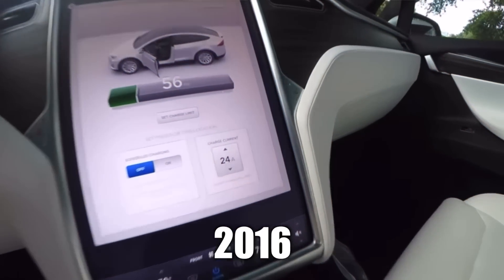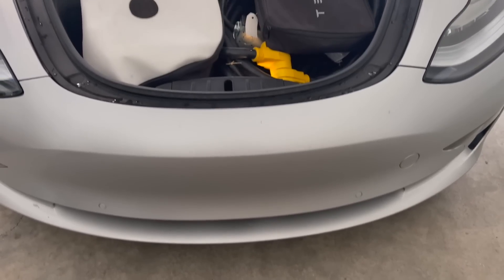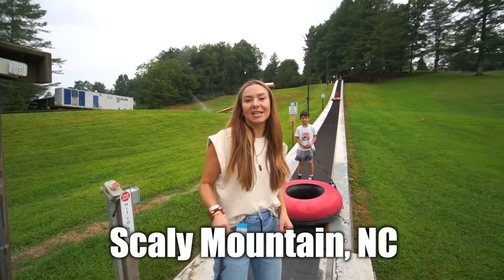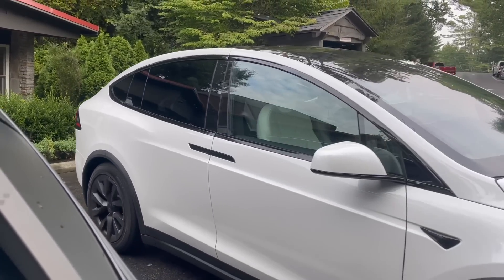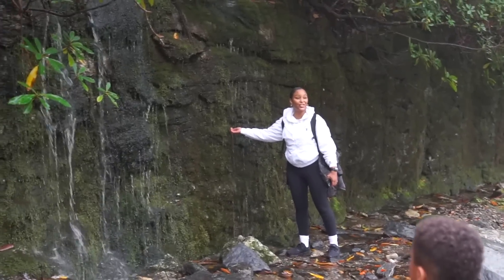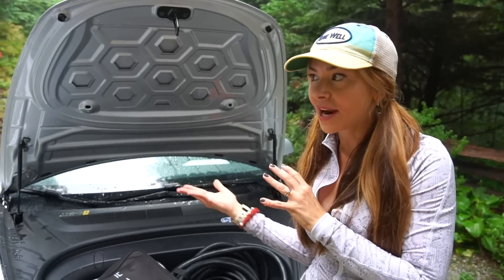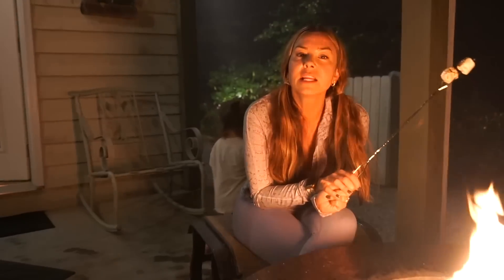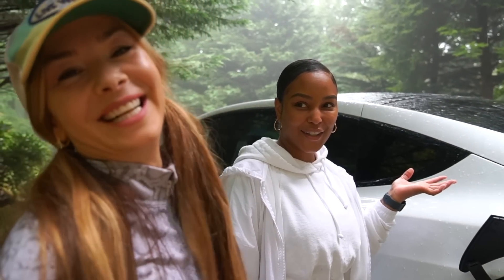The Complete Charging Guide For Tesla Roadtrips